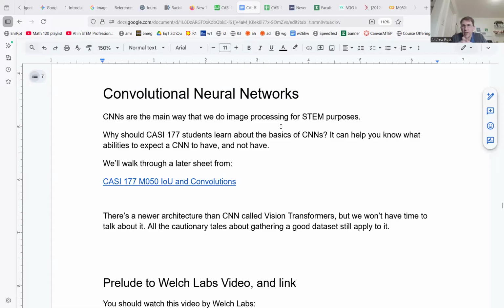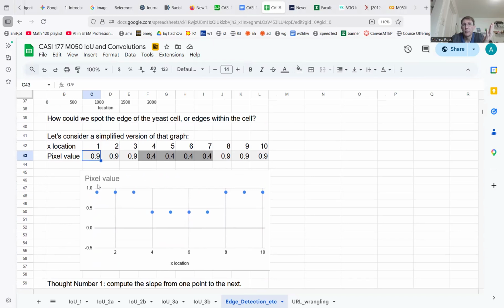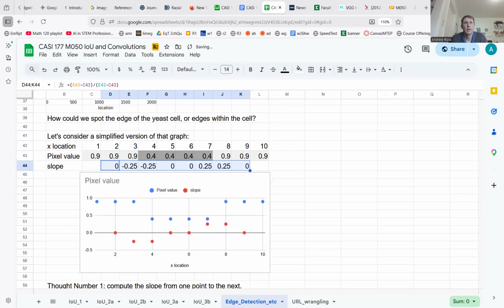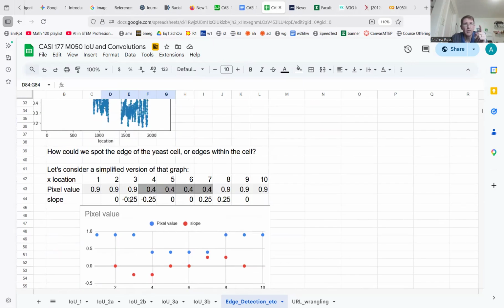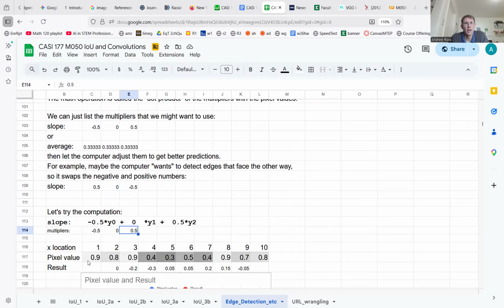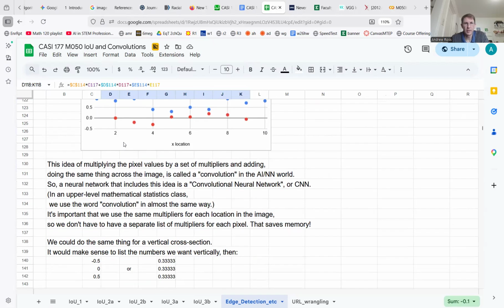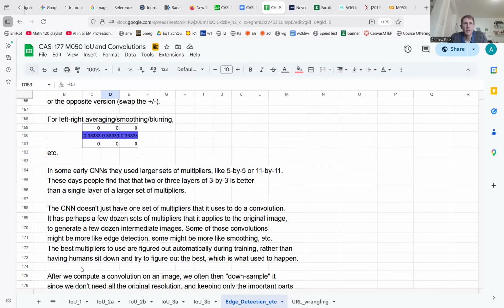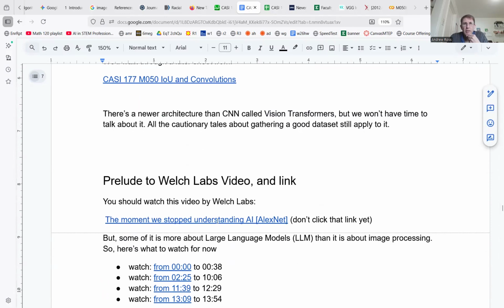AI in STEM Professions: M050f explaining convolutions